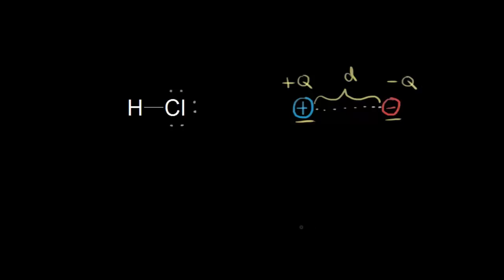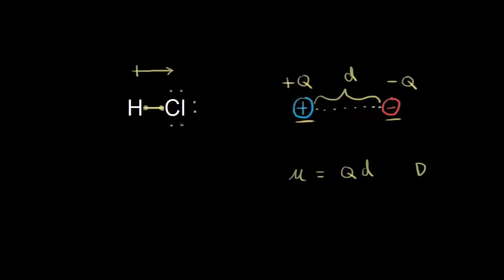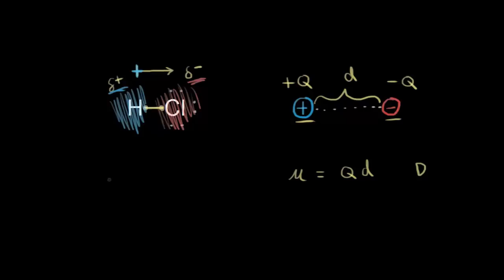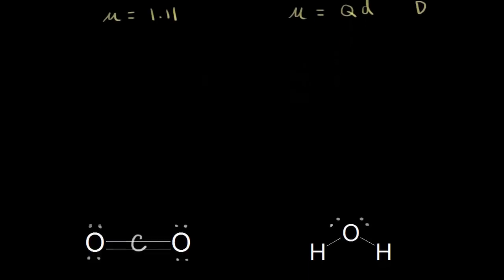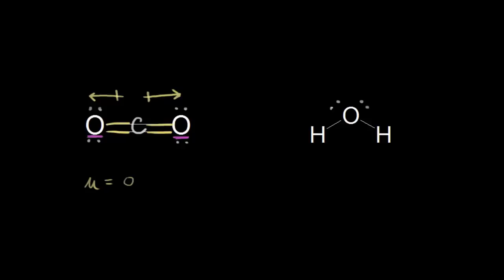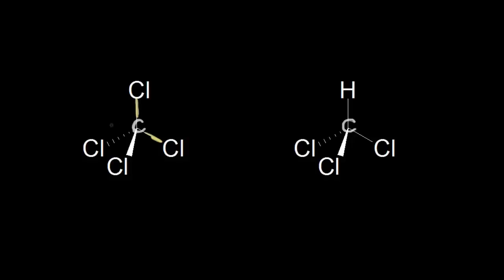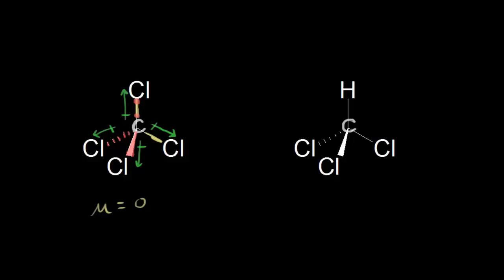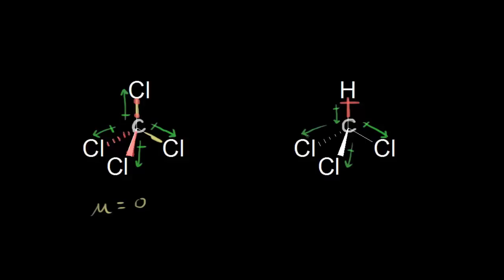Electronegativity and bonding | Structure and bonding | Organic chemistry | Khan Academy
Predicting the molecular dipole moment based on the molecular geometry.  Created by Jay.